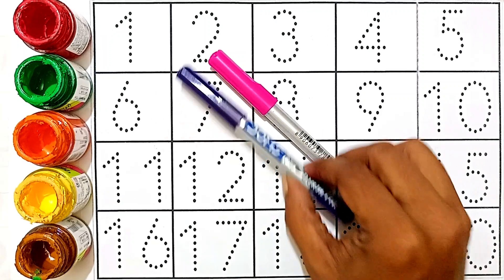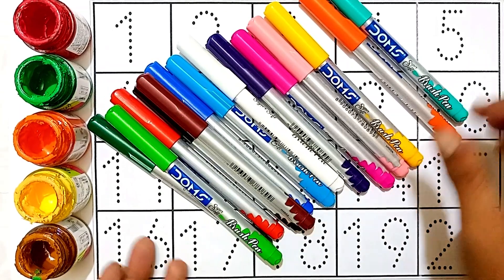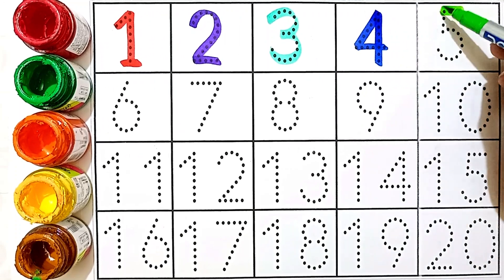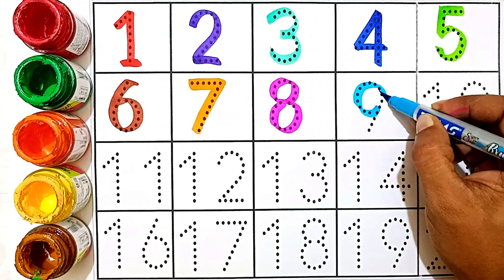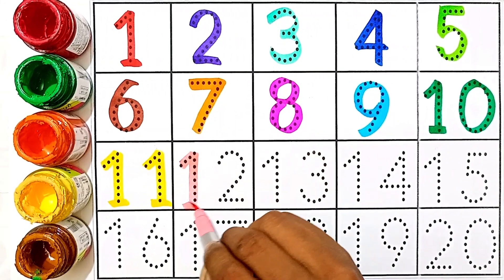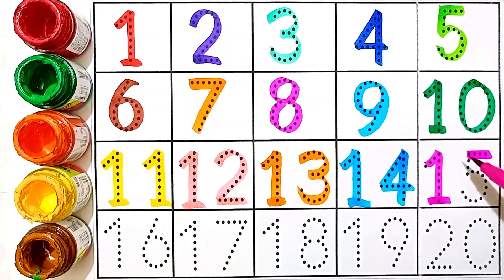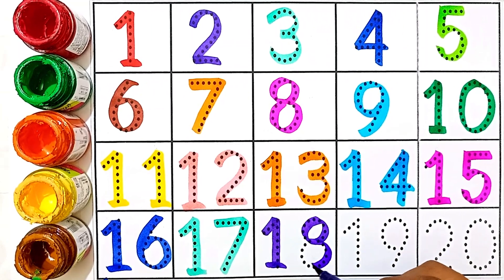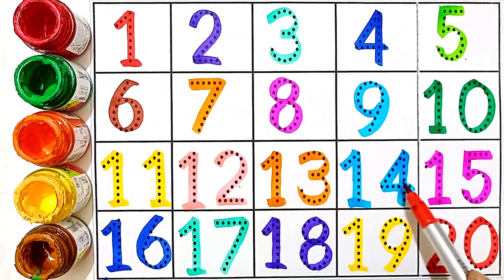123 counting, numbers song 1 20, one two three, counting, 123 rhymes, 123 song, 1 to 20, 123 numbers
123 counting, numbers song 1 20, one two three, counting, 123 rhymes, 123 song, 1 to 20, 123 numbers

Your query:

abc 123
color song
123 song
numbers song
abcd
abc song
abc
abcd abcd
a se anar
colour
colours name
 एबीसीडी
वर्णमाला

apple-studyclass
apple-study-class
kids-learningka-videos
abcd-videos